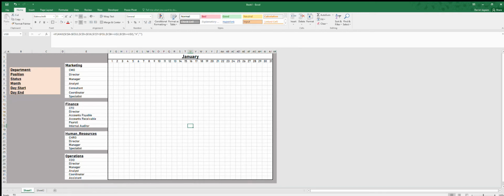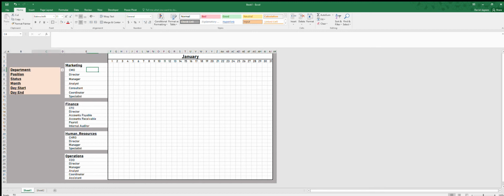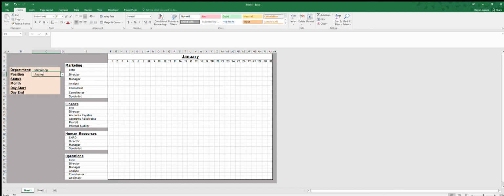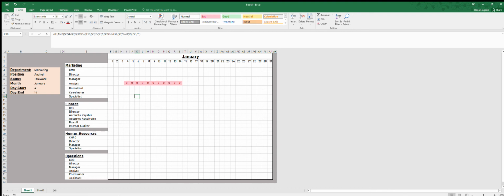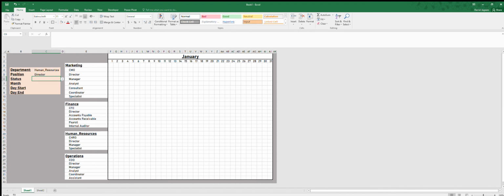Lock the status (Excel)